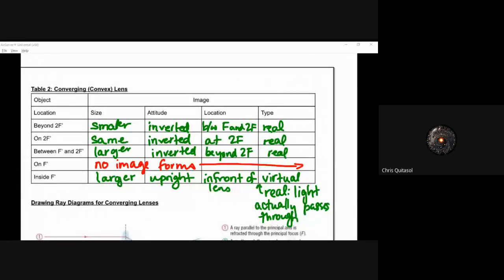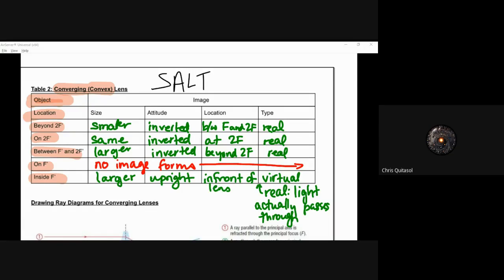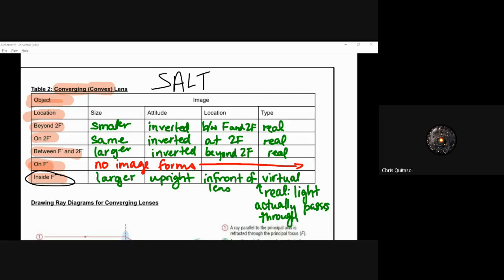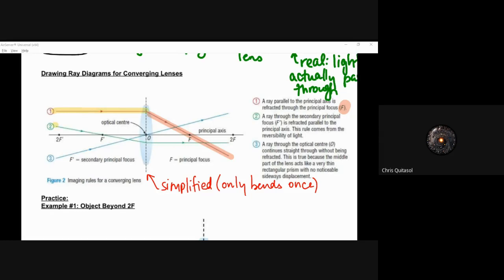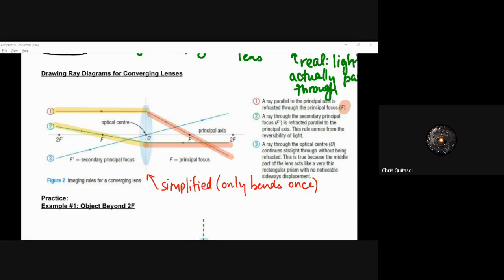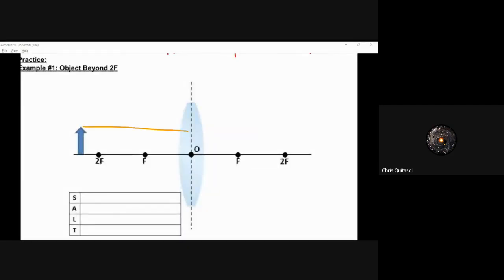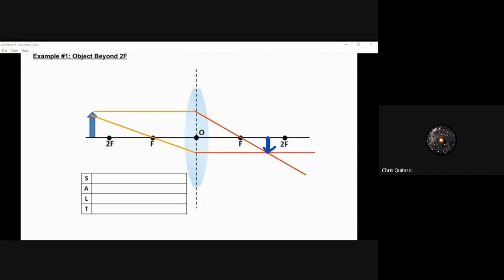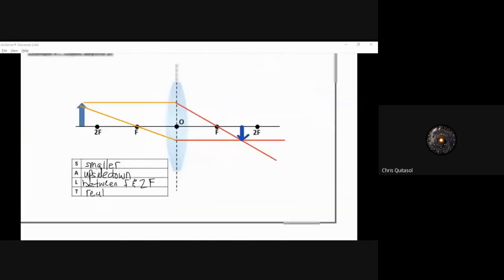Lesson 9 Part 2 - Grade 10 Science Mr Q's Office Hours April 30th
More lenses!